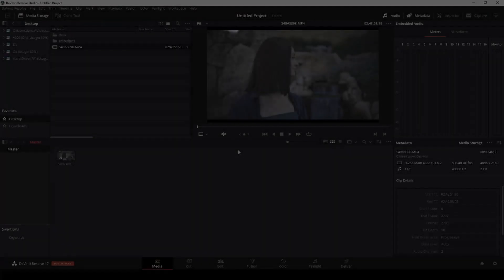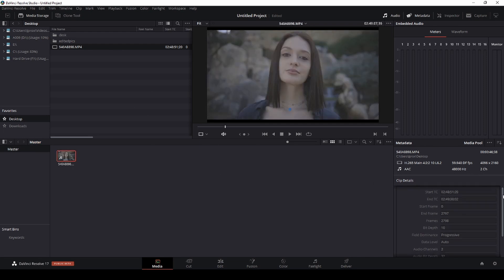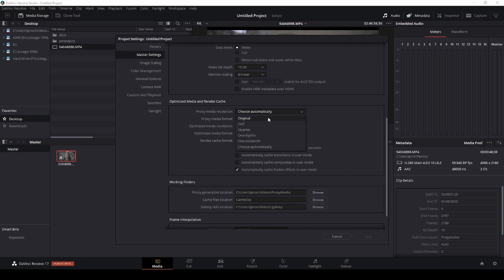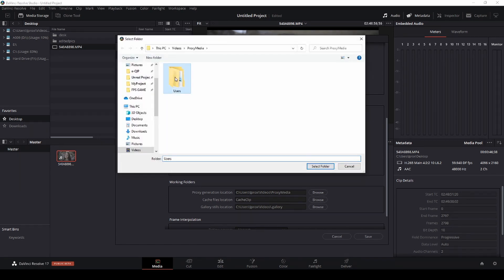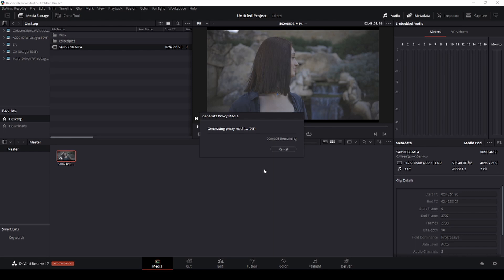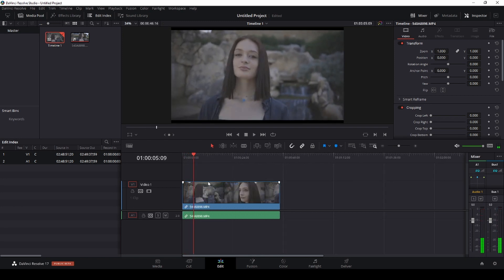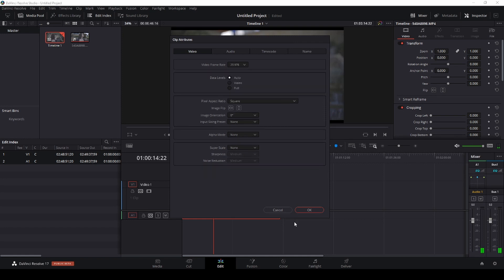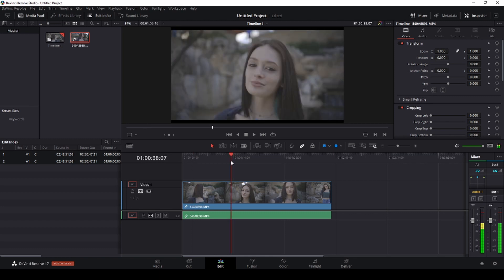Davinci Resolve 17 Tutorial Proxy